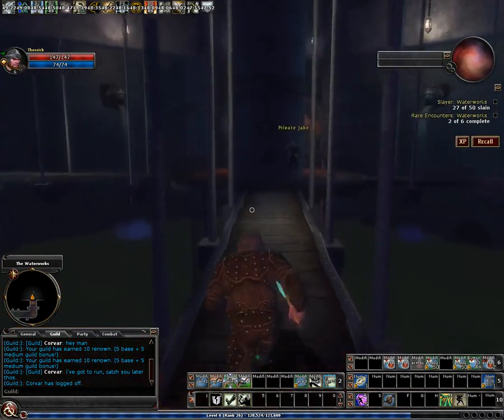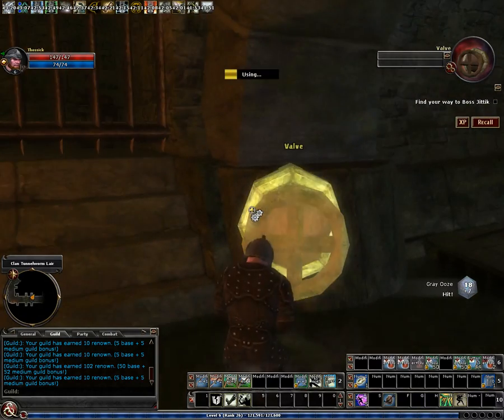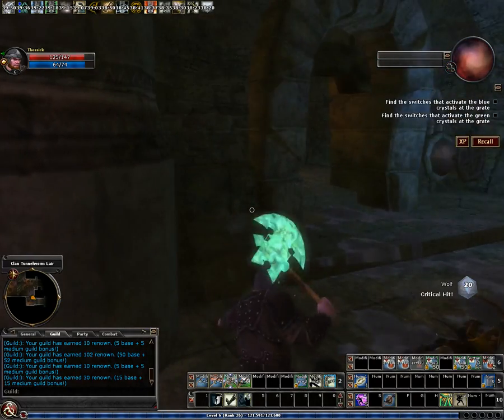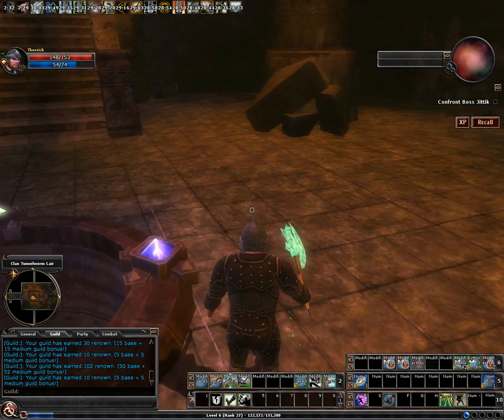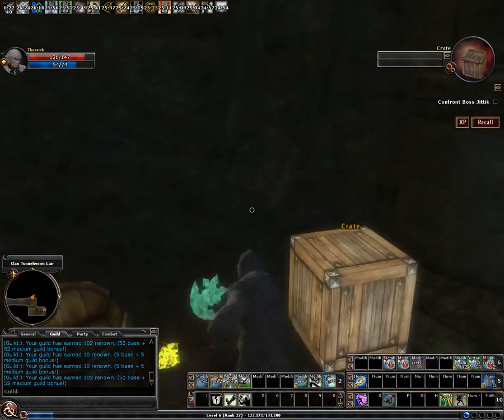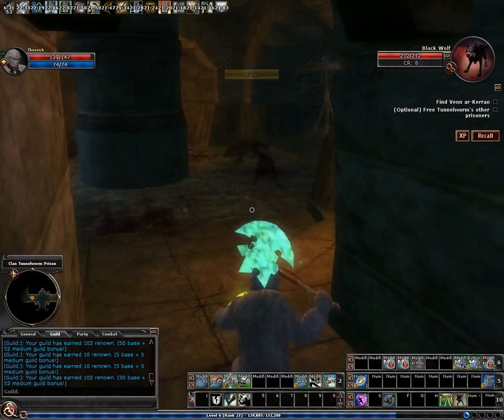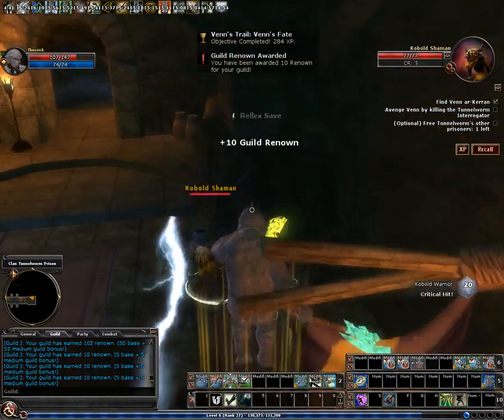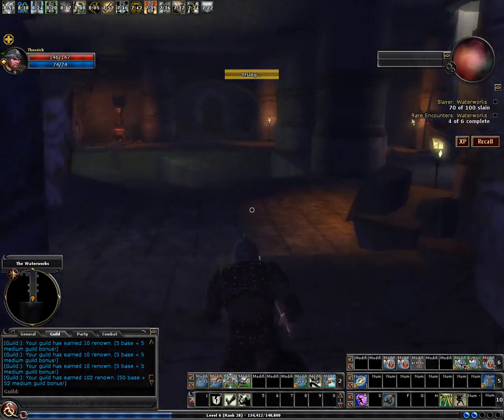DDO Permadeath Run 3 Part 16 - Venn's Trail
Permadeath run 3
Part 16
- Venn's Trail: Clan Tunnelworm (elite)
- Venn's Trail: Venn's Fate (elite)
- The Waterworks rares (elite)